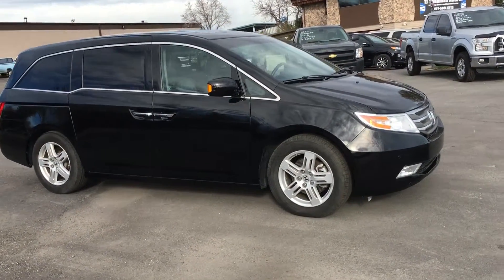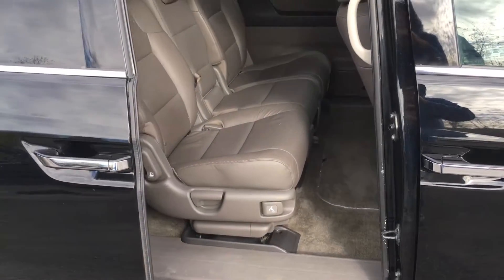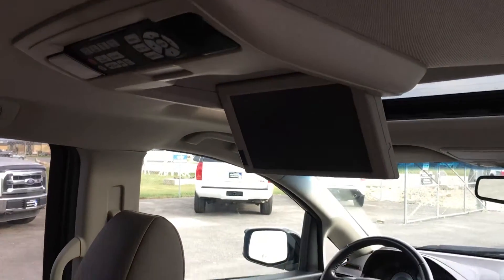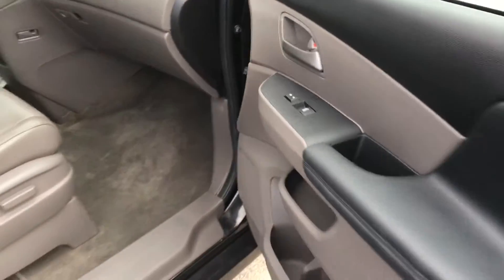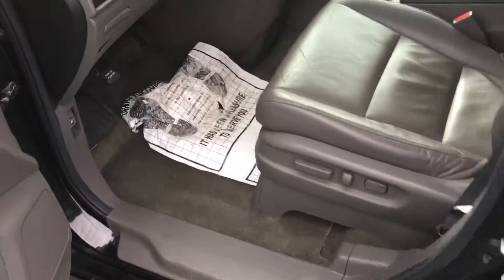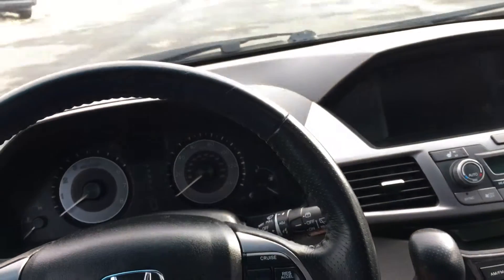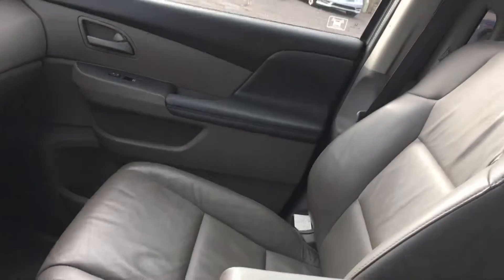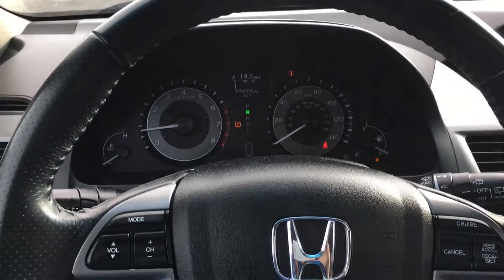2013 Honda Odyssey Elite touring $16995